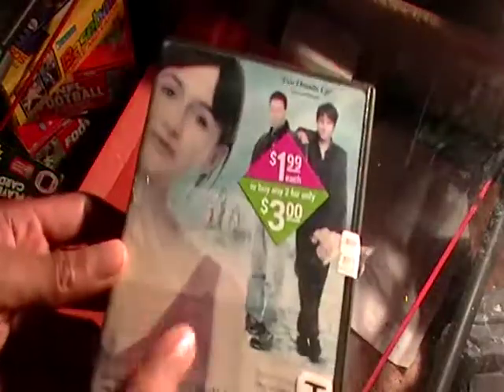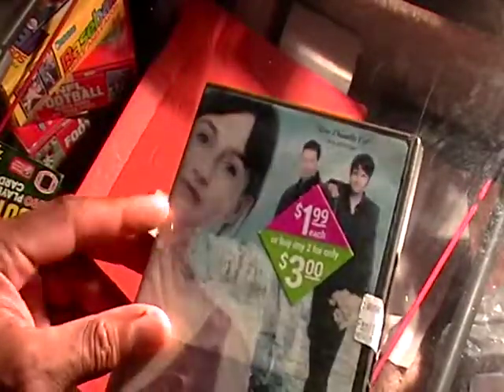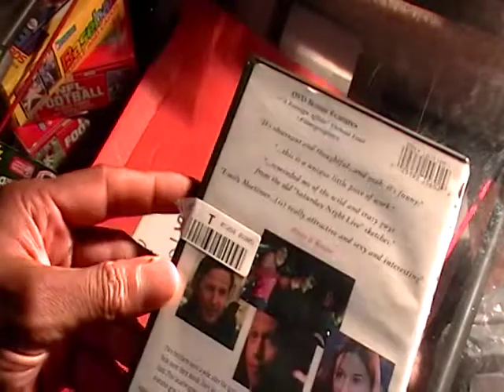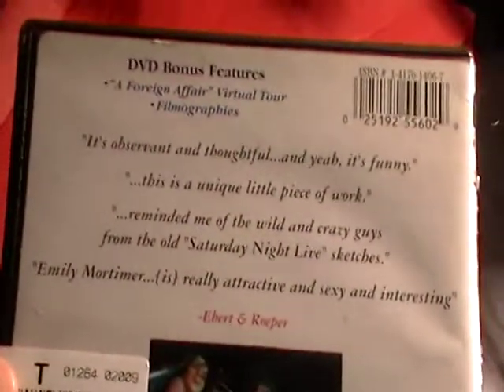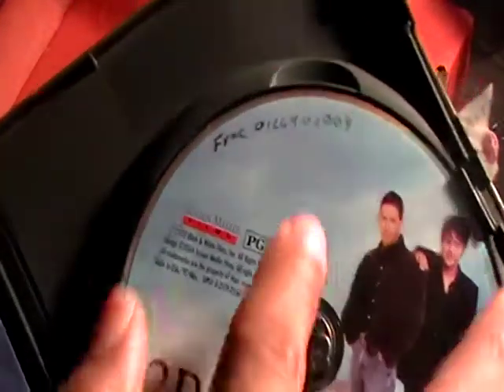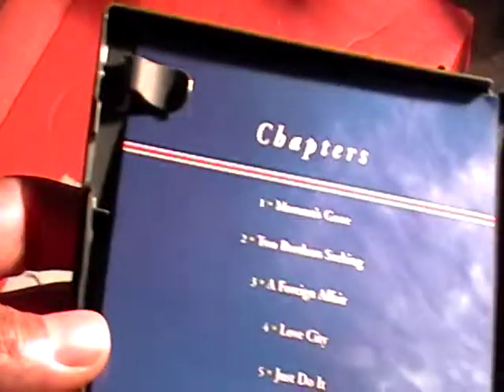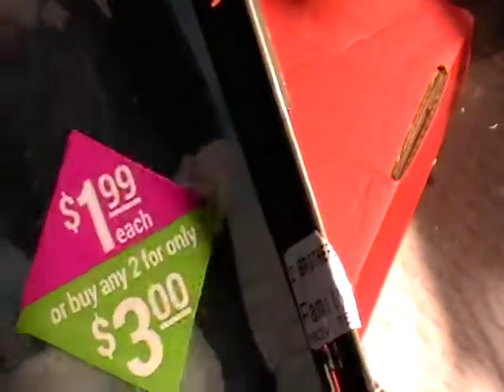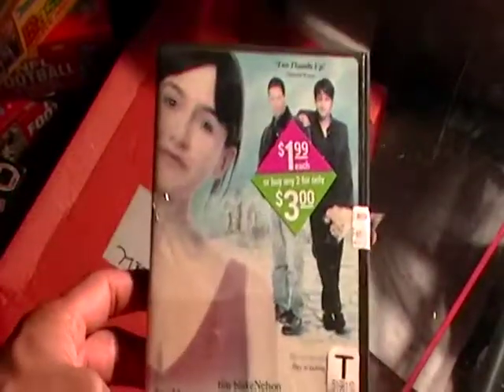2 BROTHERS AND A BRIDE MOVIE REVIEW